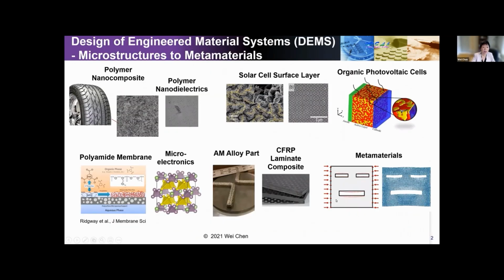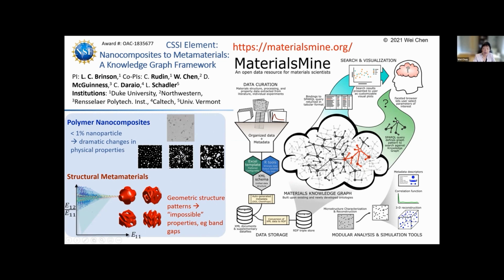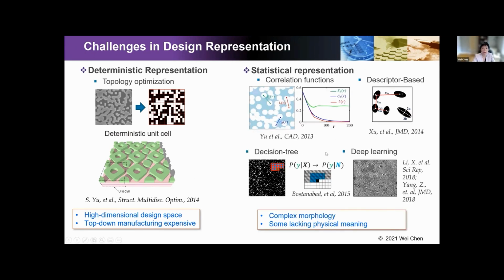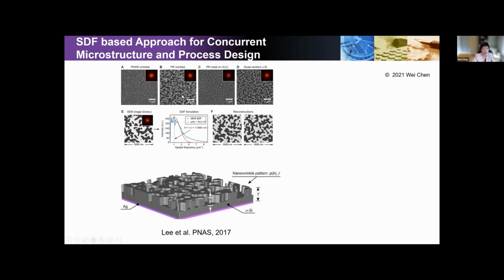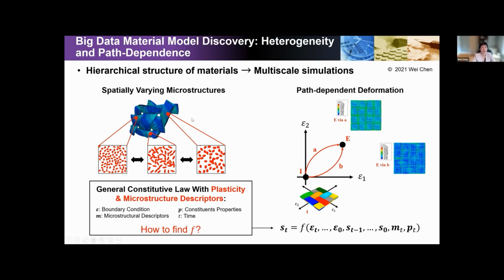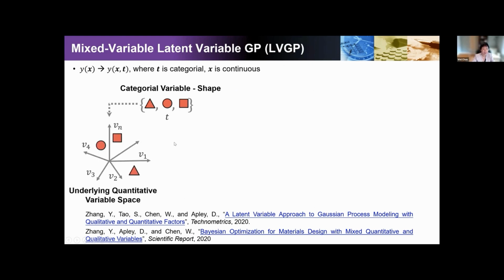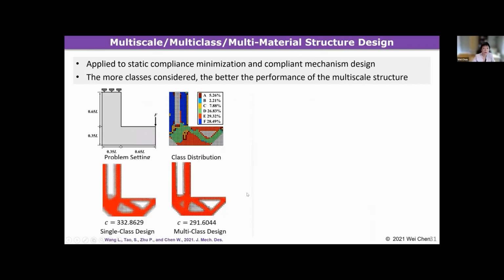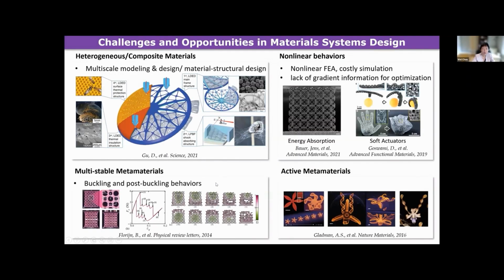USNCCM16 Plenary: Wei Chen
Data-Driven Design of Engineered Materials Systems: Challenges and Opportunities

Wei Chen, Northwestern University
Moderated by Wing Kam Liu, Northwestern University

Design of advanced material systems imposes challenges in integrating knowledge and representation from multiple disciplines and domains such as materials, manufacturing, structural mechanics, and design optimization. While most of the existing methods are trial-and-error based, we are proposing data-driven systematic computational design methods that provide a seamless integration of the aforementioned domains through advances in design representation, evaluation, and synthesis.  In this talk, we will introduce the state-of-the-art computational design methods for designing heterogeneous nano- and microstructural materials and metamaterial systems such as polymer nanocomposites, light-weight composite structures, microelectronic materials, and solar cells. Research developments in microstructure characterization and reconstruction, deep machine learning of key structure features, mixed-variable Gaussian Process Modeling and Bayesian optimization, and multiscale uncertainty quantification will be introduced. Challenges and opportunities in designing engineered material systems will be discussed.